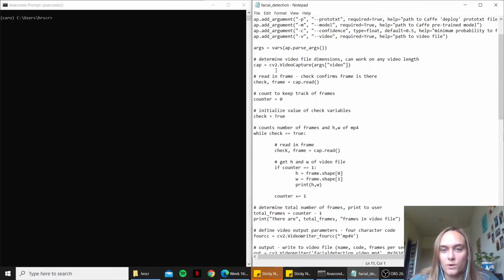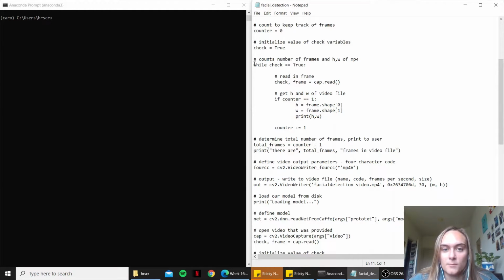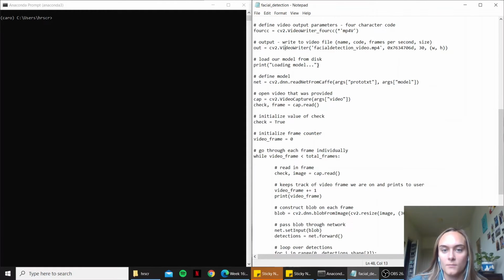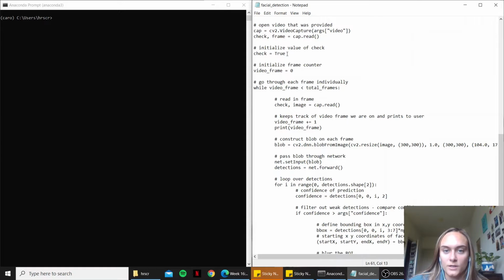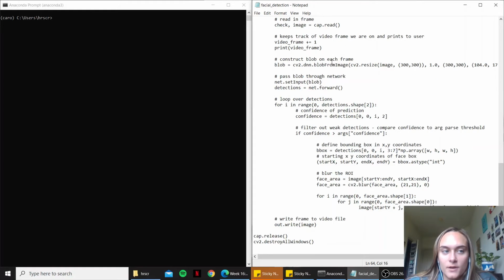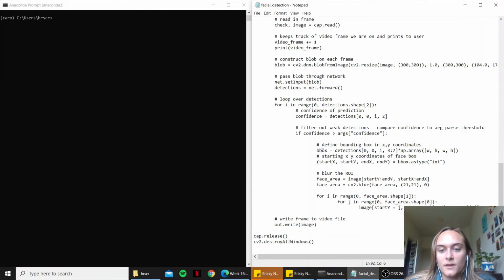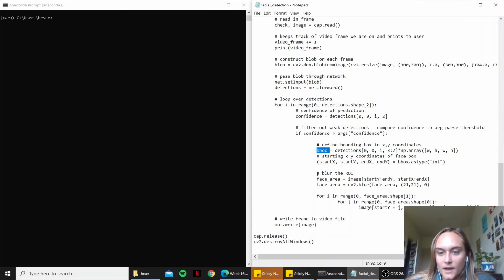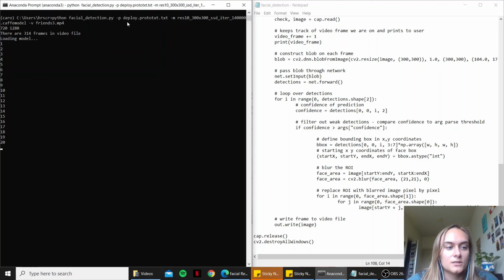ENME489y Facial Detection Exercise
Caroline Griffin
ENME489Y Facial Detection In Class Exercise / HW 7